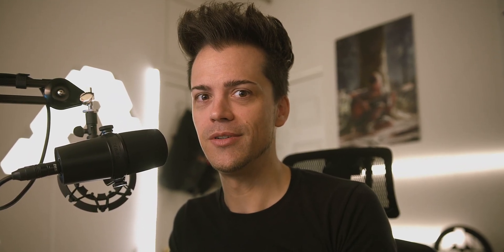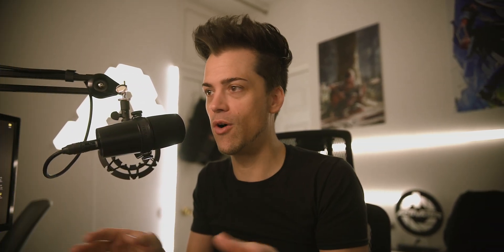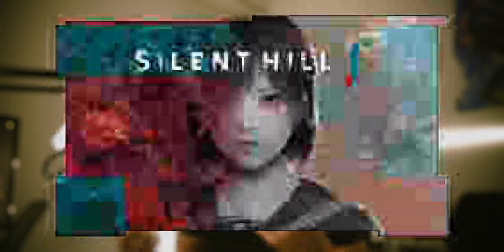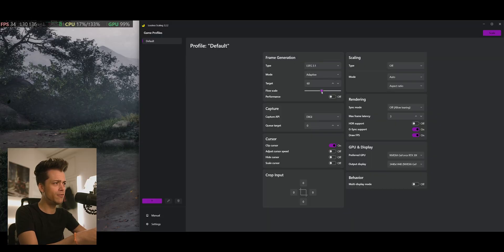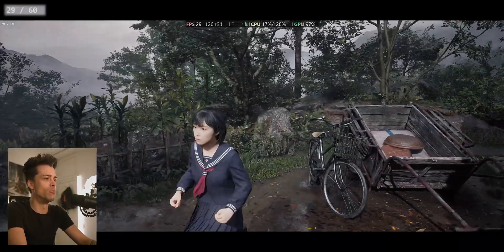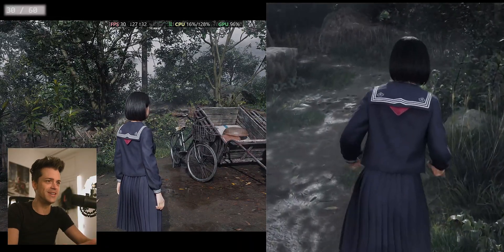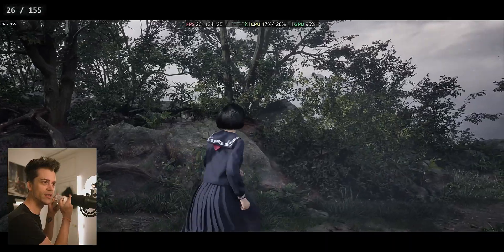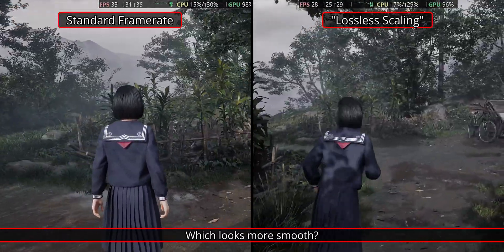This App Just DOUBLED My FPS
🚀 Want more FPS in your games without buying a new GPU? In this video, I dive into "Lossless Scaling"
This $6.99 app on Steam that uses frame generation to instantly boost your frame rate and make your games look buttery smooth. 🧈🎮 I test it in real-time, show real results, and talk about the quirks (like a bit of input lag & some visual warping) so you know exactly what to expect!

Whether you’re running an older setup or just want to squeeze more performance out of your rig, this might be the secret weapon you’ve been missing. 👀

Chapters:
0:00 Frame Generation
0:28 Why Am I Watching?
00:57 Before You Continue
01:27 Lossless Scaling
02:31 What is Frame Generation?
03:02 All Games?
03:25 Testing Silent Hill F
04:40 Adaptive Generation Setup
05:35 Frame Increase Unlocked
06:49 Fixed Generation Setup
07:50 Warping Issue?
08:19 6 x Multiplier!
09:24 Input Lag
10:08 Motion Blur Helps?
10:59 Base FPS vs Frame Generation